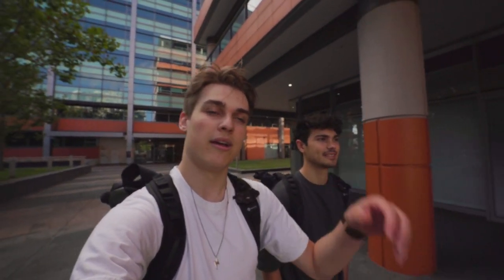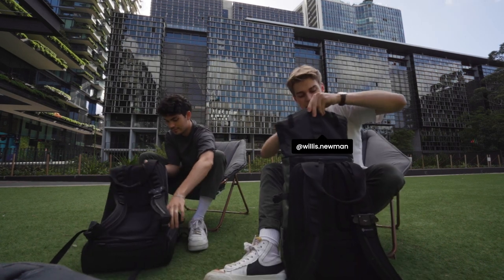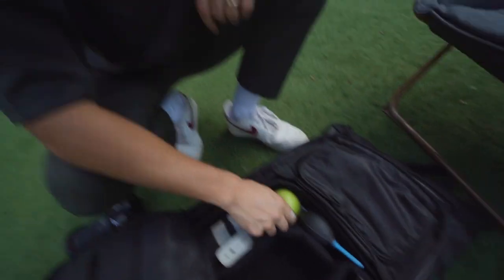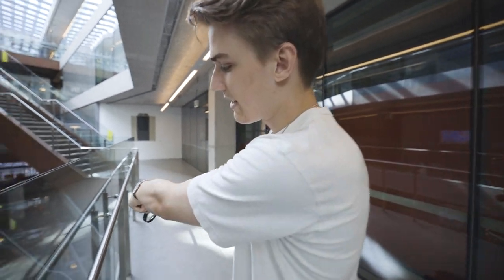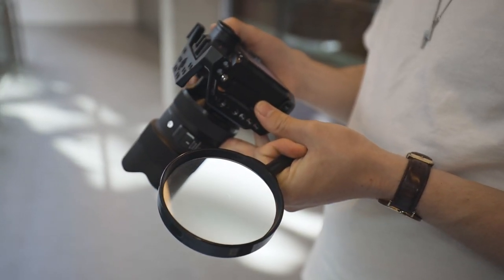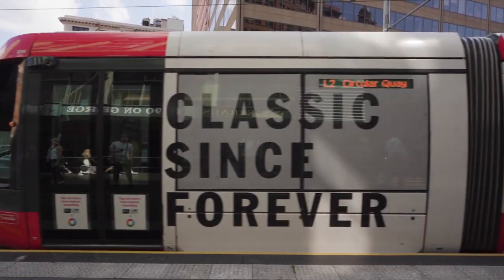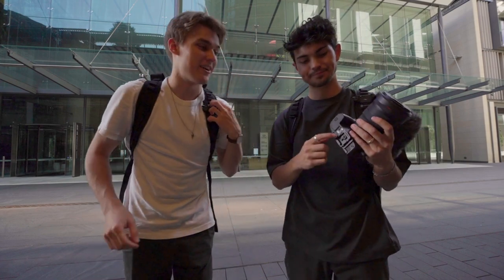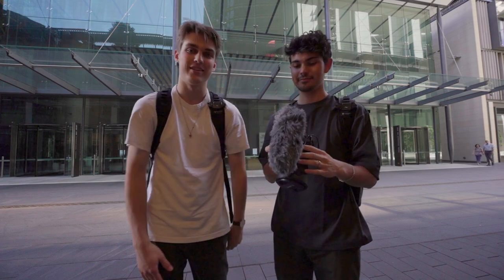Try this CREATIVE Photography Idea in your city!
Hey legends! Come along and watch how you can take unique photo's in your city with this creative photography approach. Wil and I found this refreshing as we were able to revisit some of our favourite locations and shoot an entirely different composition.
Grab a drink, some food and enjoy!